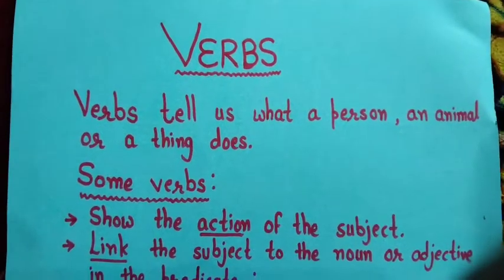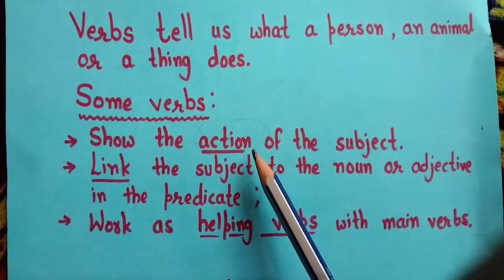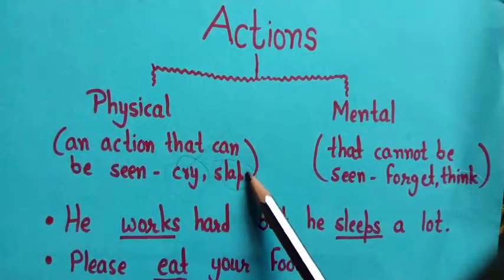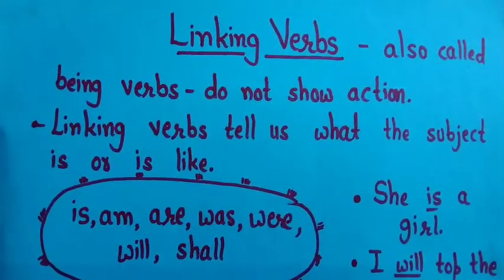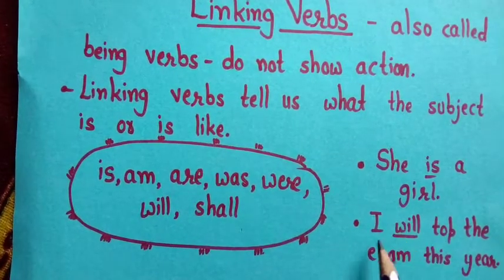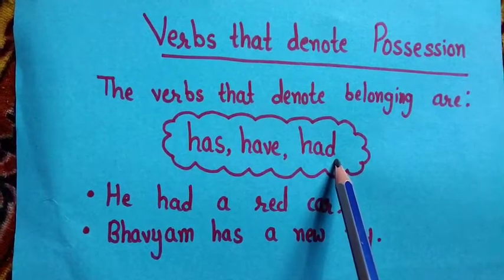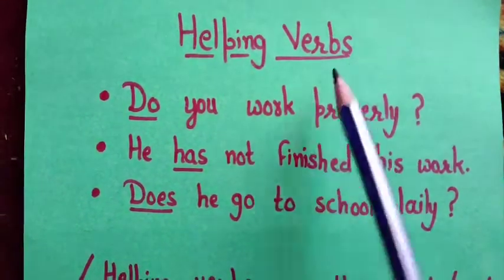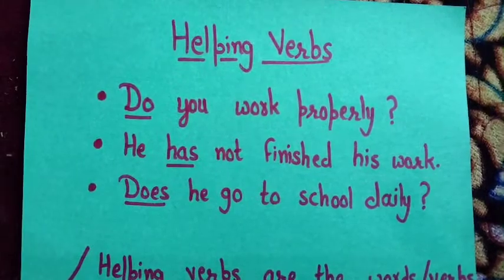Verbs | Grammar | English (Classes-IV TO VIII ) | By: Sapna Ma'am